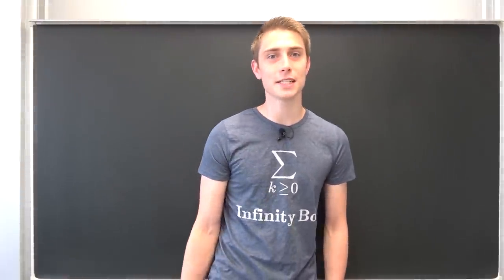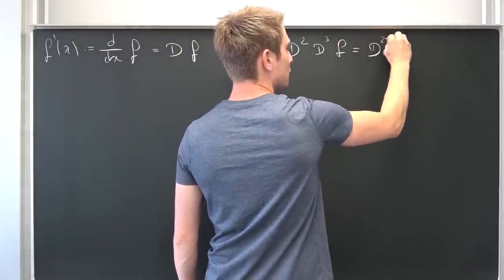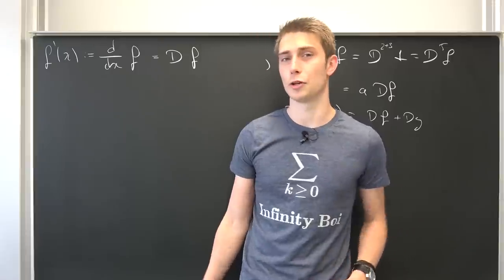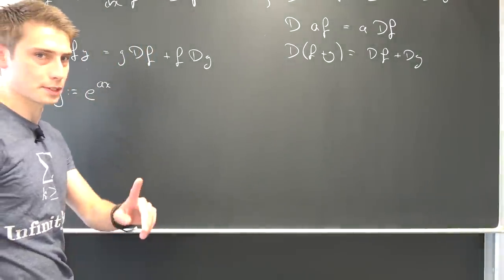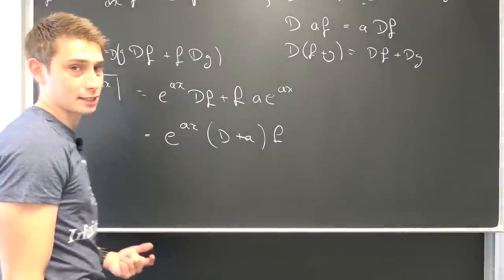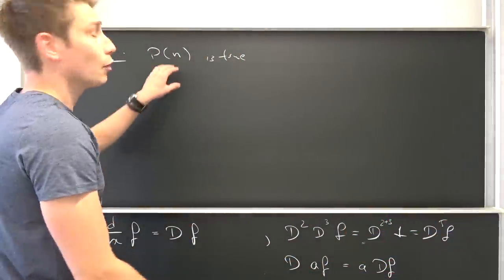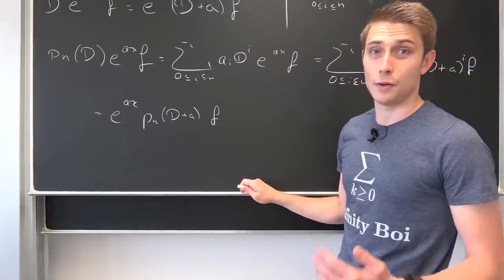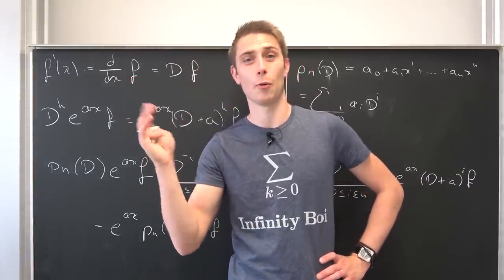The Differential Operator and Exponential Shift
Today we are going to play around with the D :^) Solving Differential Equations the dope way is our goal in the next time! Enjoy! =D

Wanna send me some stuff? lel:

14406 Potsdam
Brandenburg
Germany